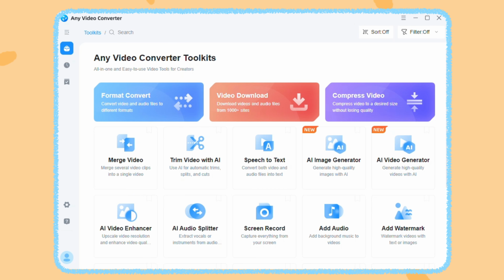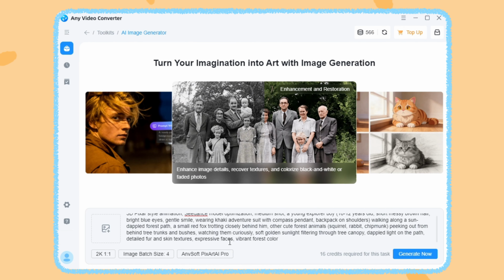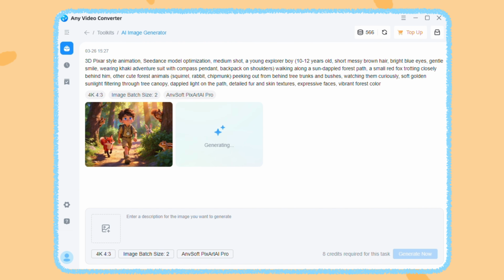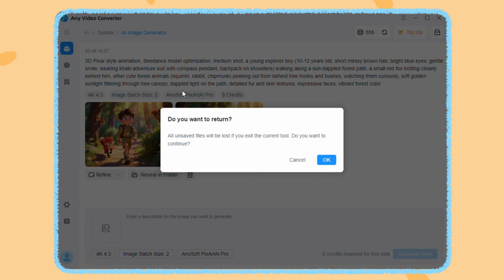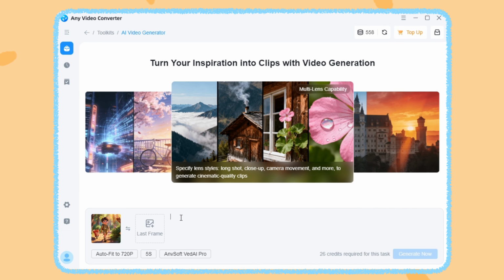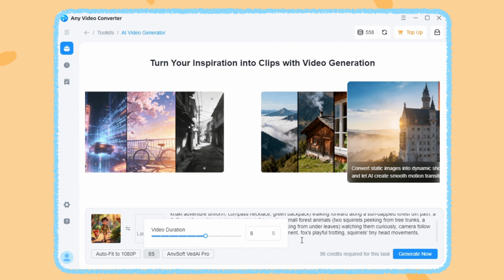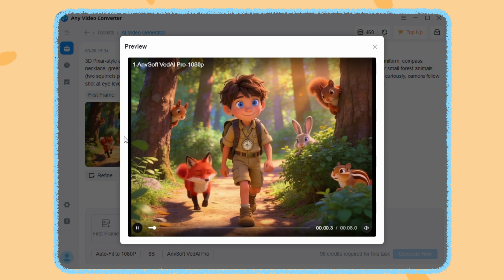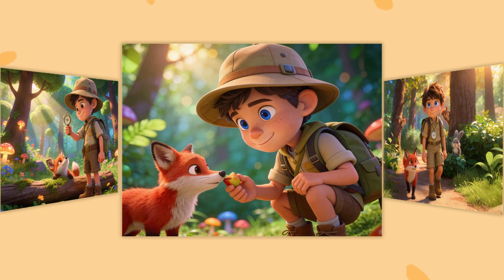How to Make AI Cartoon Animation Videos in Minutes | Full Tutorial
In this full tutorial, I’ll show you how to go from idea to animation using simple tools and step-by-step methods.

👉 Perfect for YouTube, TikTok, and content creators
👉 Save time and create faster with AI

create cartoon video
ai video tools 2026
any video converter ai
cartoon video tutorial
ai content creation
no skill animation
ai filmmaking